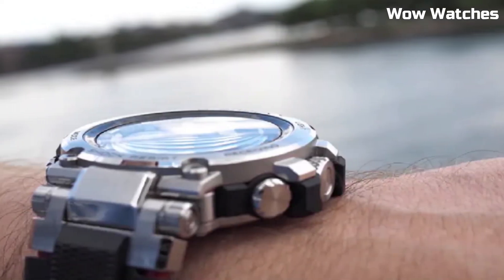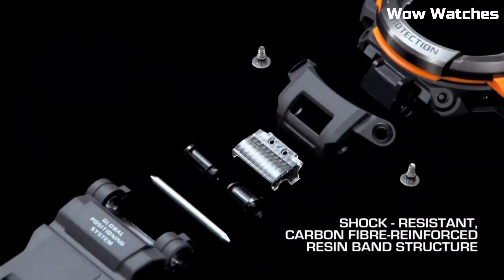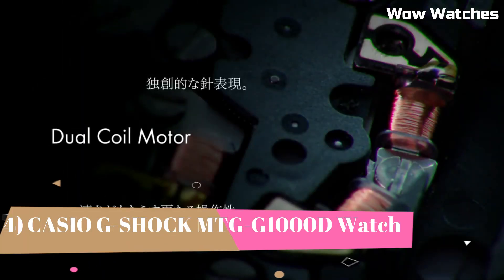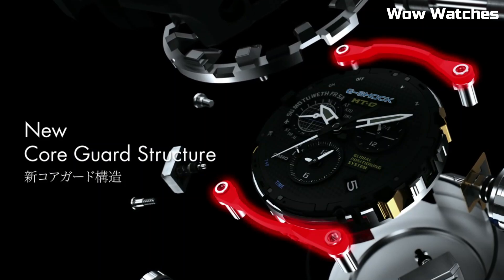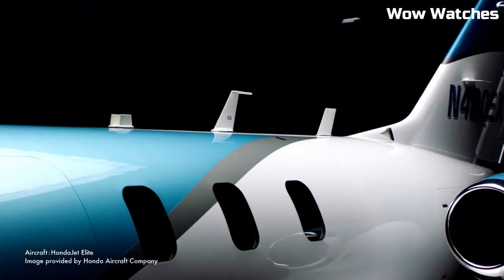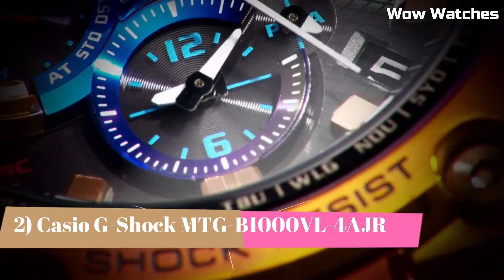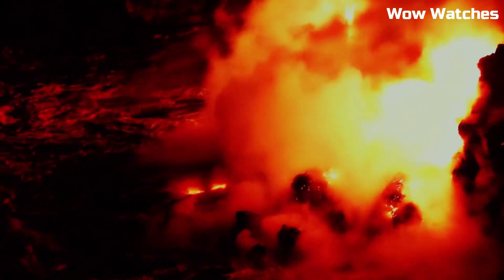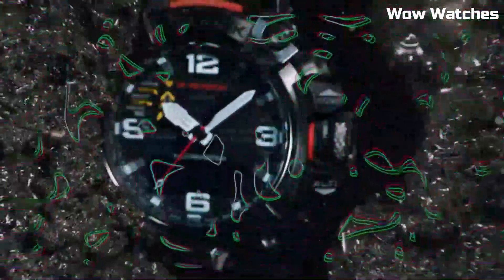Top 5 Best Expensive Casio G Shock Watches 2024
Hey Guys Today i will going to show you the Best
Expensive Casio G-Shock Watches

5) CASIO G-SHOCK GPW-2000

Amazon Price
4) CASIO G-SHOCK MTG-G1000D Watch

Amazon Price
3) Casio G-Shock GWR-B1000-1A1JF

Amazon Price
2) Casio G-Shock MTG-B1000VL-4AJR

Amazon Price
1) Casio G-Shock GWG-2000-1A3ER Watch